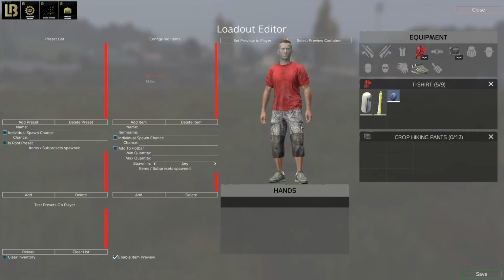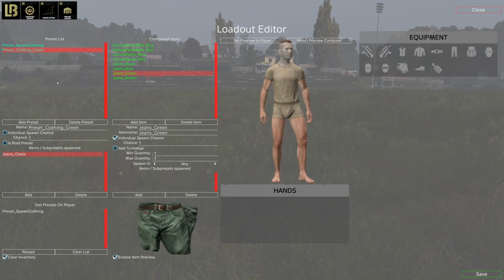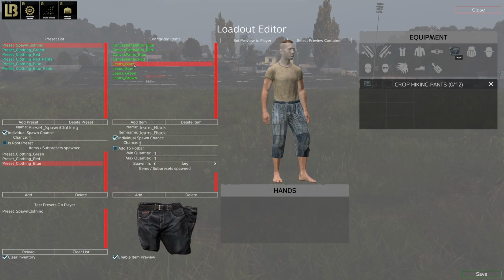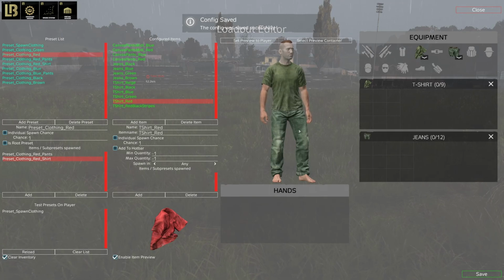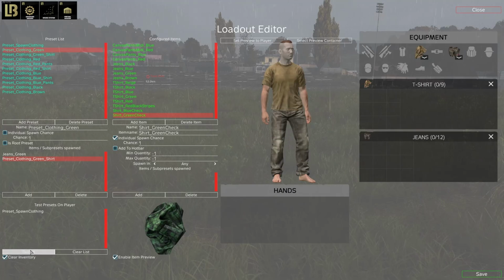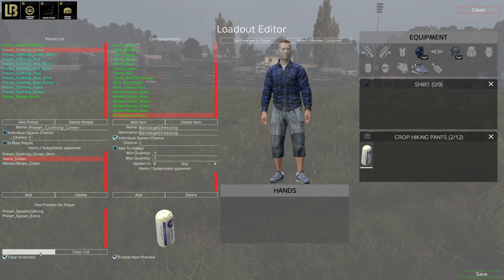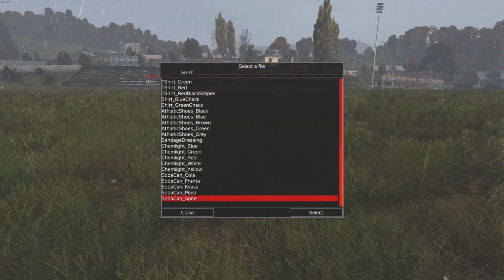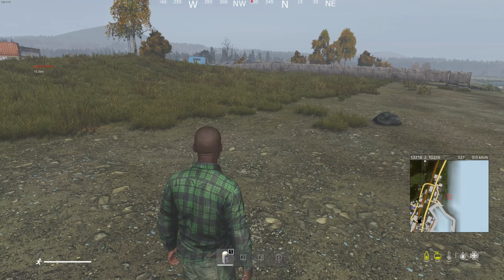[DayZGuides] #5: Loadout Editor Part 2/3: creating vanilla spawn clothes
In this video I show you how to create new spawn presets from scratch to use them in my Spawn select mod to spawn players with vanilla style presets. This video should give you a good Idea what you need to do to get the result you wanted. The loadout editor is part of my LBmaster_Core.pbo you can get from my

0:00 Adding the pants
7:30 Adding shirts
14:04 Adding shoes
15:12 Adding extra items
21:12 Setting up spawn select loadouts
22:13 ingame test